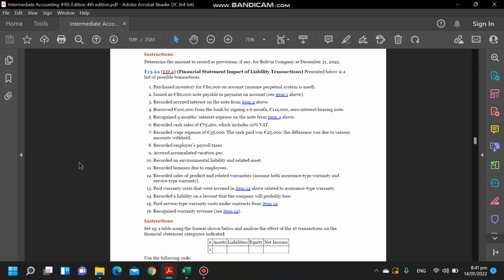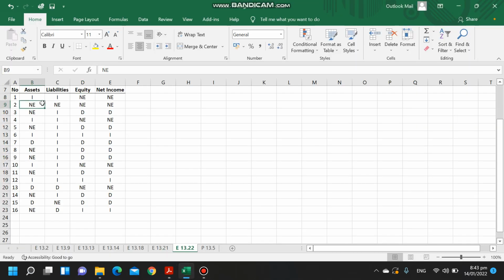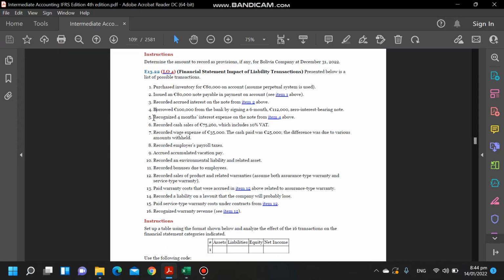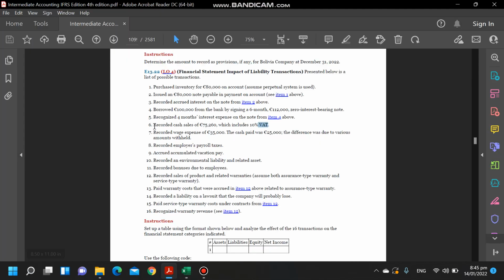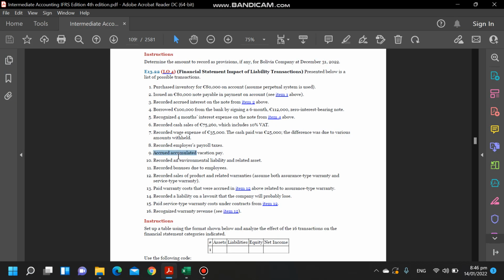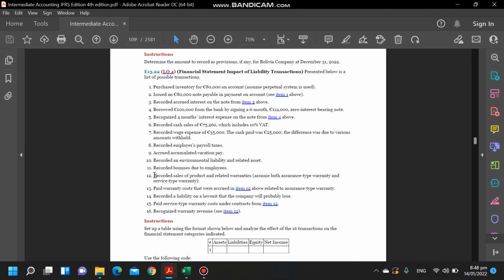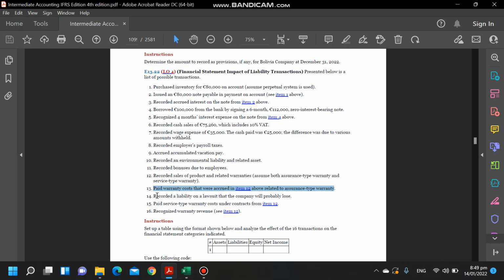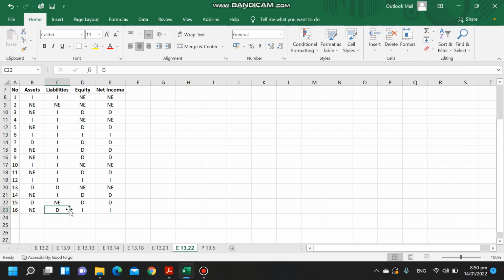Intermediate Accounting 2 Week 1 Assignment No. 7: E 13.22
Correction at 07.08: the correct one is debit liability because the liability is decreased.